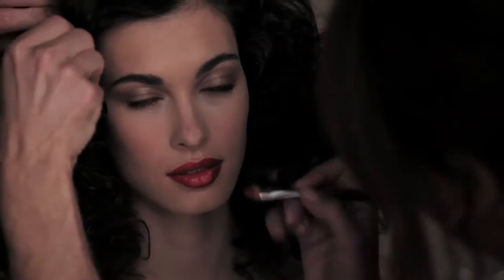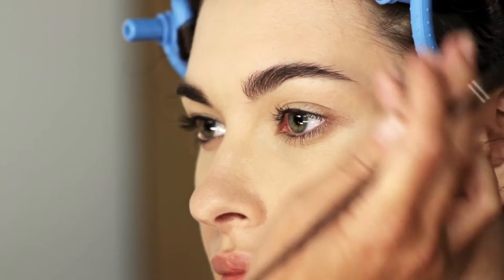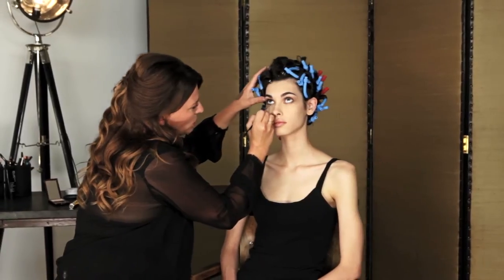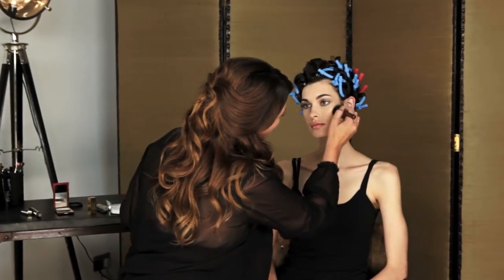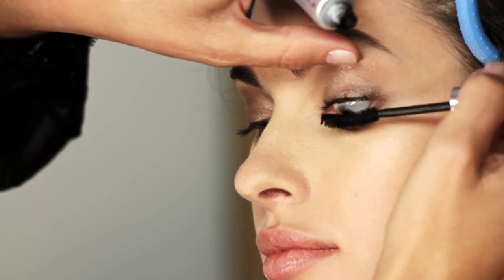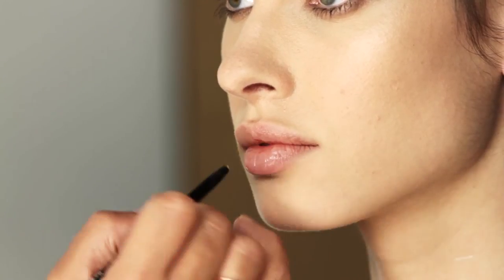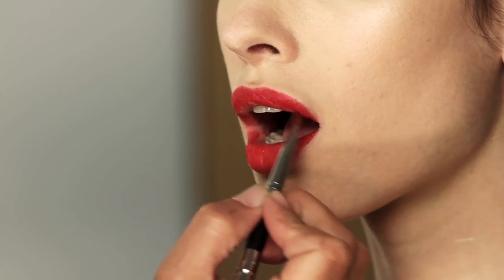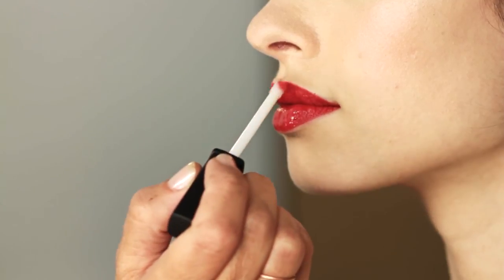AW13 Trends: The Mega-Watt Lip Tutorial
Create the glossy Mega-Watt red lips that were big news on the catwalks for Autumn/Winter 2013.

Our expert Makeup Artist used on this shoot was Karen Alder, renowned in the beauty, fashion and music industry with an impressive portfolio including editorial shoots for Vogue, advertising campaigns for Paul Smith and music videos for Pixie Lott, the Ting Tings and Kylie Minogue.